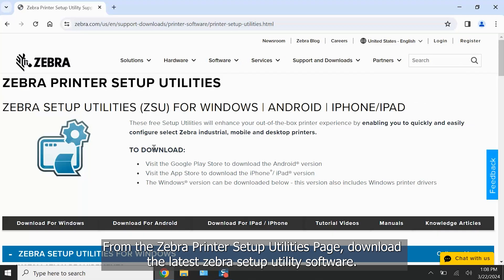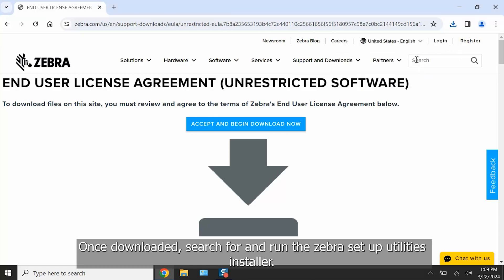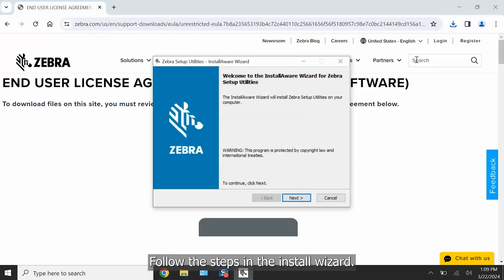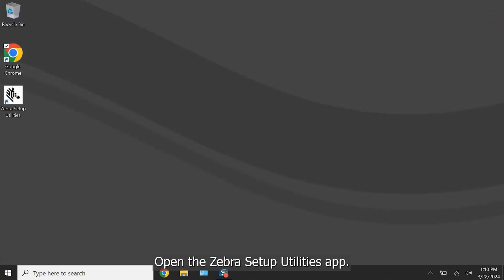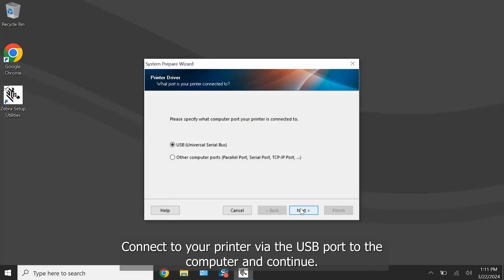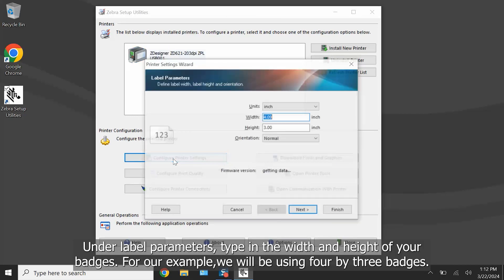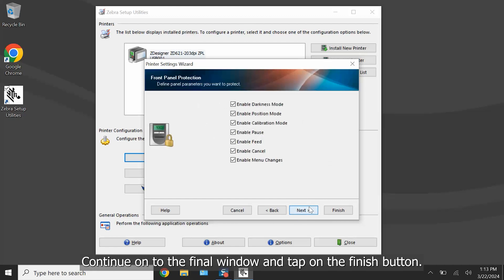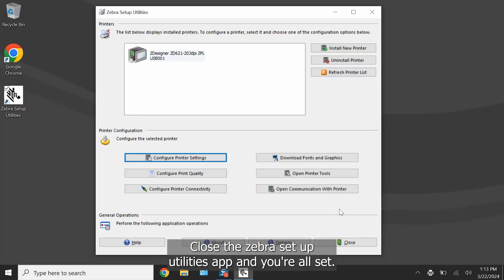Rental Product Support/Setup: Zebra ZD621 Printer to Windows Laptop Setup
In this video, we will show you how to install the Zebra printer drivers to your PC, and how to edit badge type dimensions from the printer's settings.